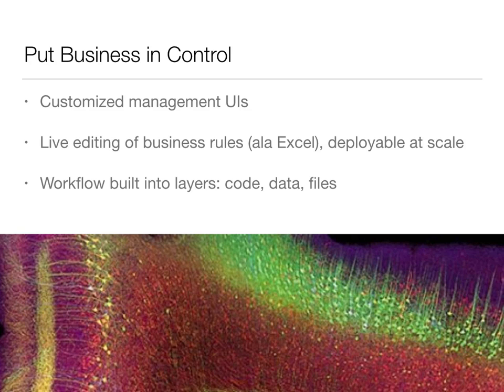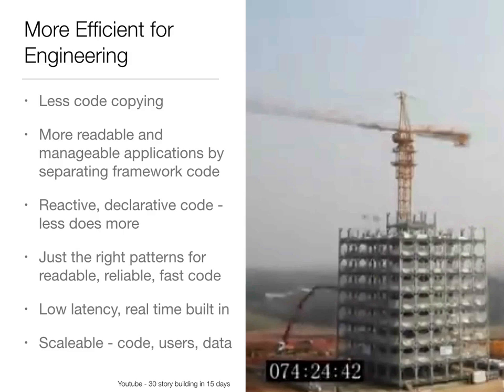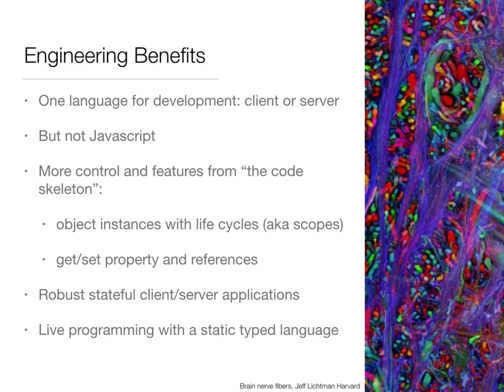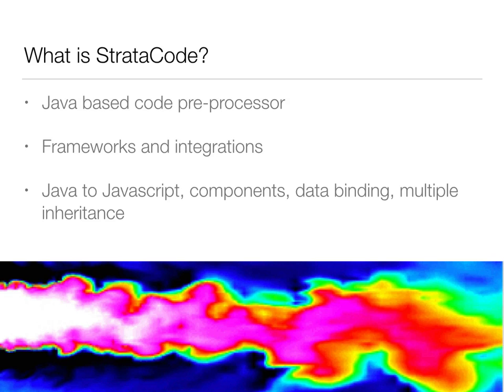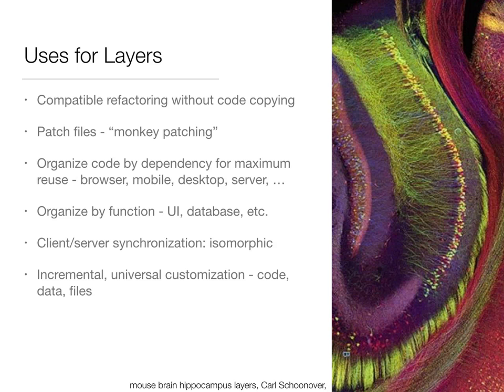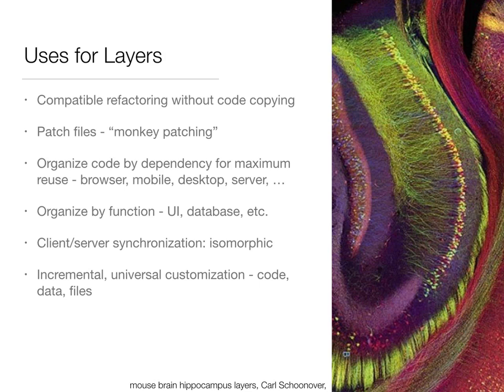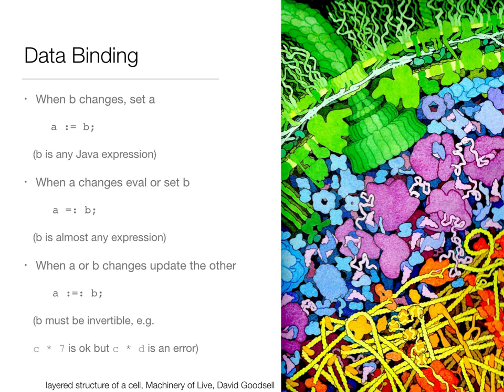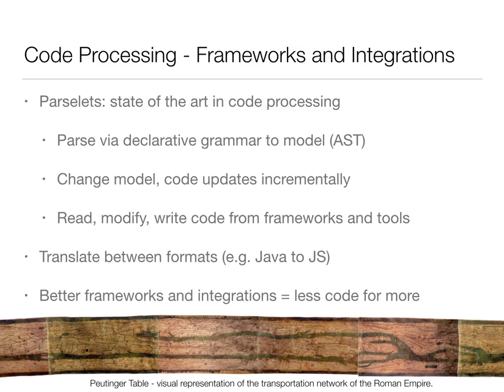StrataCode Introduction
Presentation introducing the StrataCode extends to Java for improving software development efficiency.  Java to javascript, components, data binding, client-server synchronization built with layers, a new way to organize code.   Soon to be released as open source.   Also see the web demo h